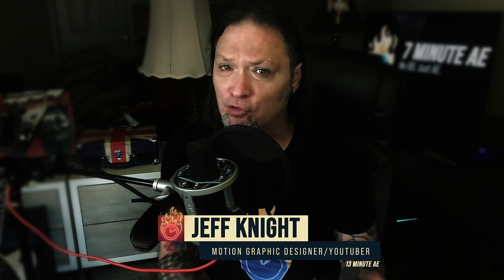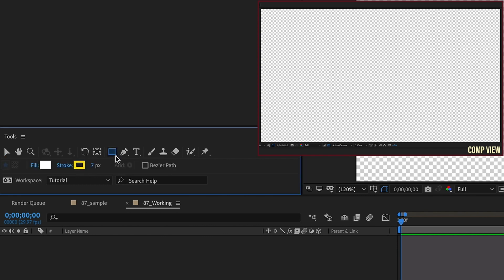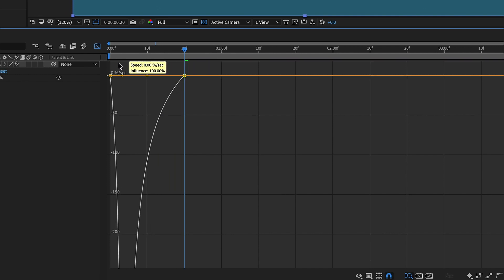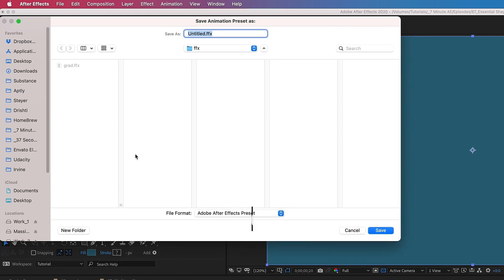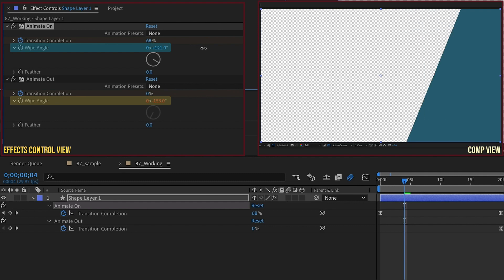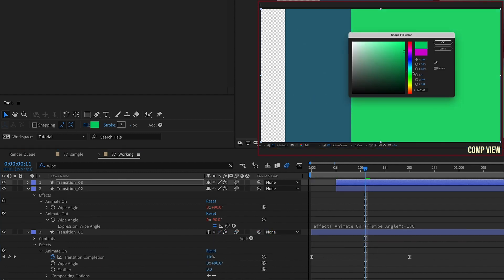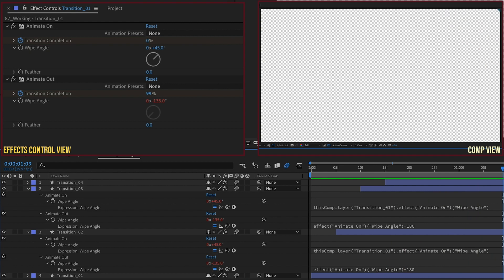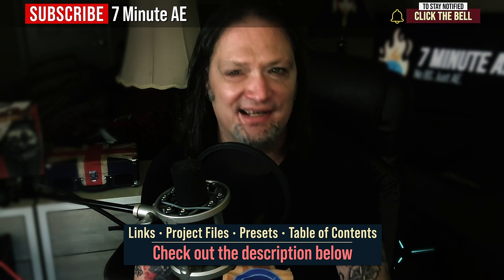ESSENTIAL Shape Layer TRANSITIONS in Adobe After Effects | Adobe After Effects Tutorial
This After Effects tutorial will teach you how to create ESSENTIAL shape layer transitions. These transitions can be used in a number of different ways and can be easily updated. Bring the project file into your own project to get instant transitions!

Outline
00:00 - What You’ll Learn
00:27 - Episode Intro
02:09 - Add a Rectangle Shape Layer
03:08 - Add a Linear Wipe Transition
03:58 - Creating “Animate Out” transition
04:34 - Adjust the transition with Expressions and Parenting
05:16 - Save as an Animation Preset
05:45 - Add the Animation Preset to your project
06:08 - Multiple uses of the Transition Preset
06:20 - Animating from multiple angles
07:09 - Stacking and Offsetting multiple layers
09:30 - AE Juice Promo
11:02 - Episode Outro